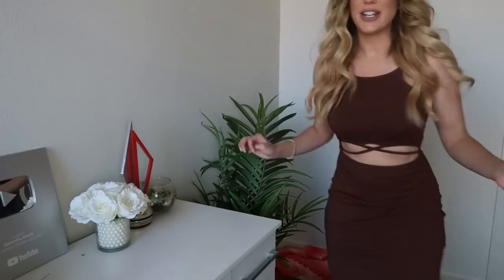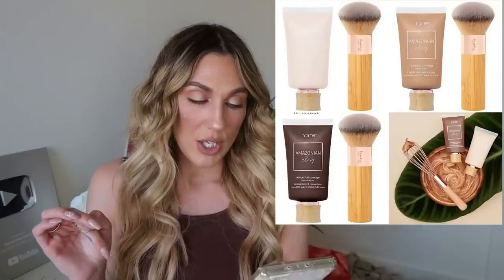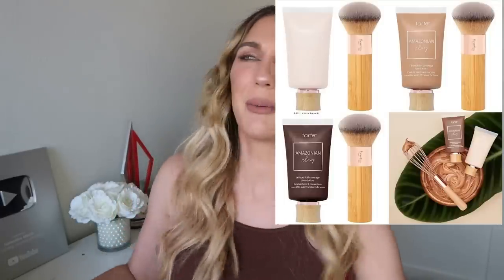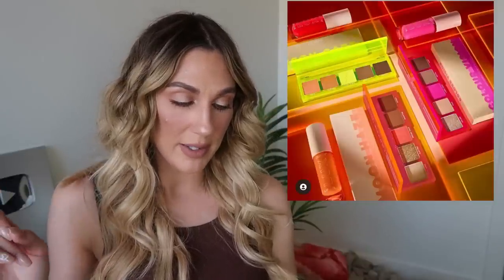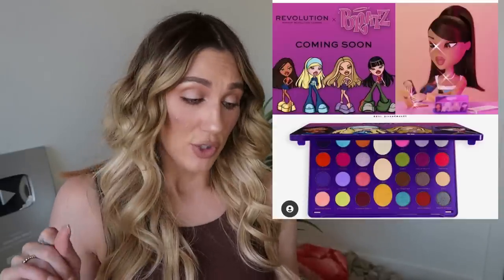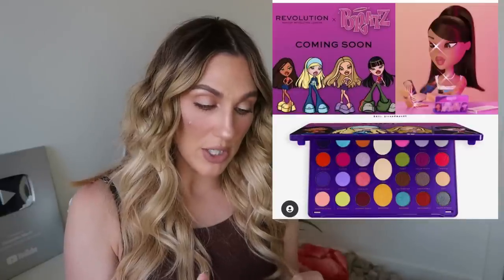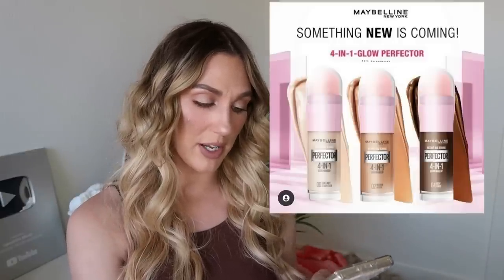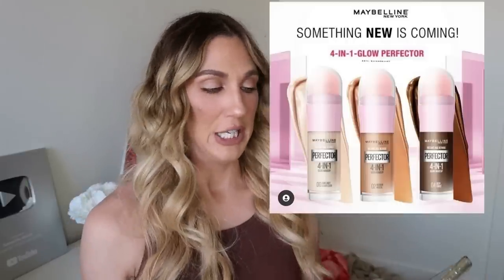I'M INTERESTED IN EVERYTHING // NEW MAKEUP RELEASES + WILL I BUY IT?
I'M INTERESTED IN EVERYTHING
 NEW MAKEUP RELEASES + WILL I BUY IT?

Happy Wednesday! It’s time to chat NewMakeupReleases - what are you interested in this week?

PRODUCTS MENTIONED
Dominique Cosmetics Cream Blush $22
Lancome Teint Idole Concealer $32
Available June 14
Tarte Amazonian Clay Foundation $39
Drunk Elephant O-Bloos Rosi $36
coming soon
Givenchy Prism Libre Blush $47
Melt Brunet
Coming Soon
KKW Beauty Camo Collection
Available June 11
Colourpop Neon Electric Palettes
Available June 10
Makeup Revolution x Bratz
Available June 18
BPerfect Vivienne Palette $35
Glamlite x Mikayla J Makeup
Available June 13
YSL Le Smokey Eye
Coming Soon
Morphe Palettes
Maybelline 4-in-1 perfector
coming soon
Harry Styles Coming Soon
Ariana Grande Coming Soon
Kylie Baby Coming Soon

ON ME
Drunk Elephant D Bronzi
Il Makiage x Carli Bybel Face Palette (also on eyes)
Nails - unsure
Jewelry - Ana Luisa

Samantha March
10620 Southern Highlands Pkwy
Ste 110-613

♥PURCHASE LAUREN:
*Amazon Kindle: